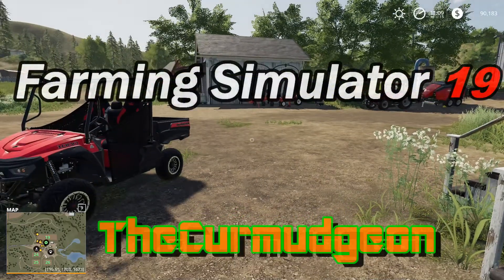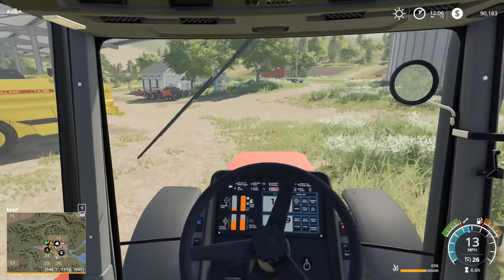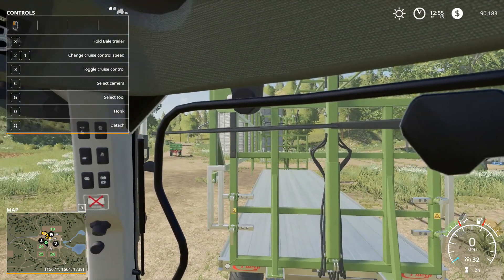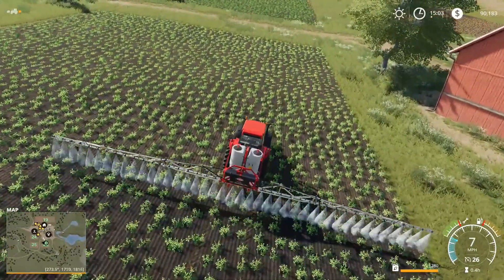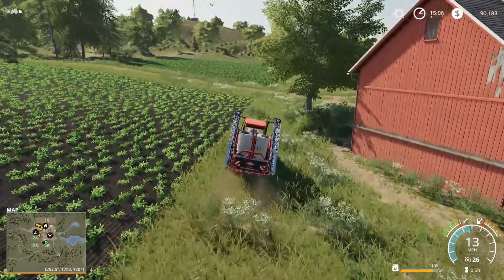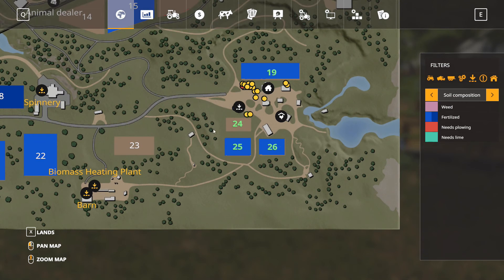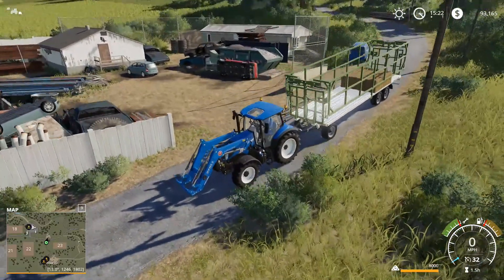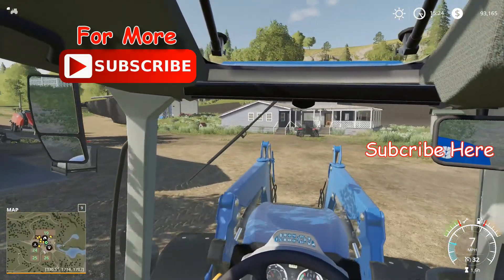Farming Simulator 19 - I made changes, Ep:03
I putter around enjoying the game, terrible farmer, can’t backup.
Immerse yourself in a huge open world loaded with a yield of new content. Explore farming possibilities over hundreds of acres of land, including a detailed new North American environment. Drive over 250 authentic farming vehicles and equipment from more than 75 manufacturers, including huge new brands such as Challenger, Fendt, Massey Ferguson and Valtra.
Harvest many types of crops, including for the first time sunflowers and soy beans. Take care of your livestock - cows, sheep, chickens and now pigs - take part in forestry, and sell your products to expand your farm! Transport your goods with trucks and trailers, or load and drive trains to reach your destination. Grow your farm online with other players, and download community created mods across each platform for an ever-expanding Farming Simulator experience!